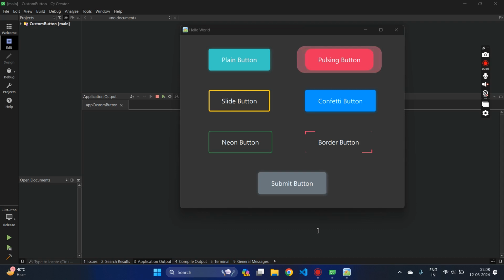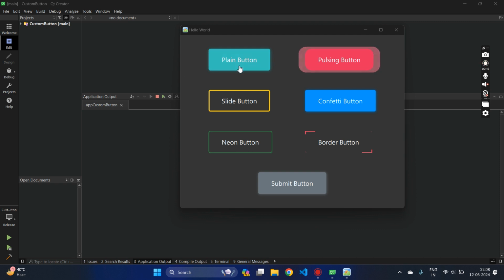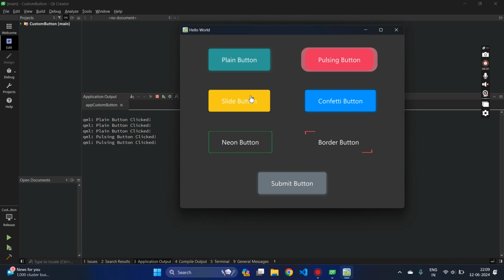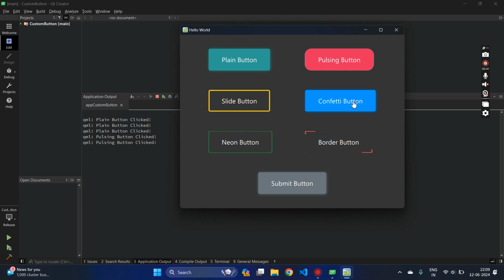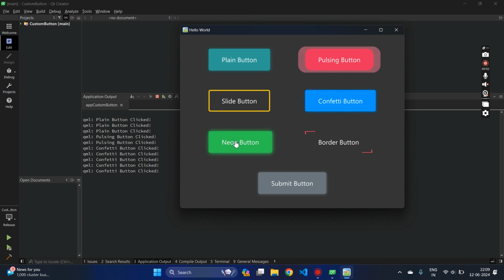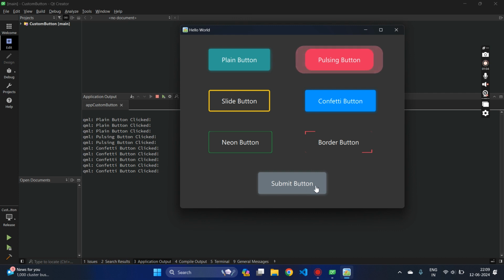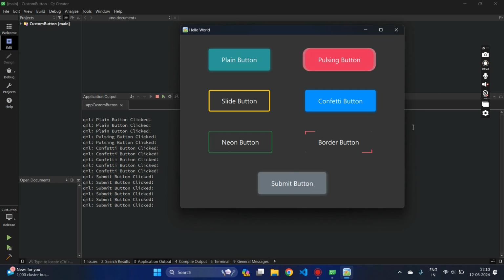QT QML 6 Advanced Series | Lecture 9.5 | Custom Buttons Showcase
Welcome to the Advanced QT QML 6 Series. In this video, I'll be showing how to make custom buttons in QML easily.